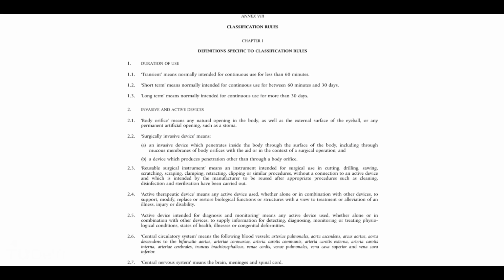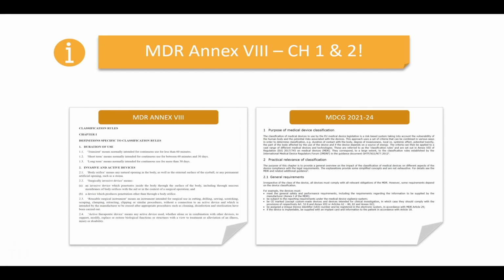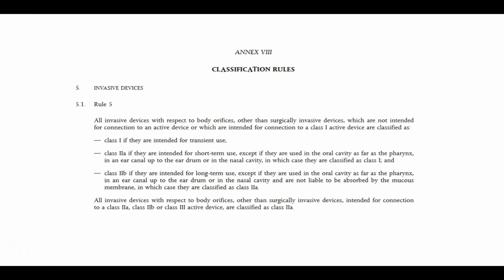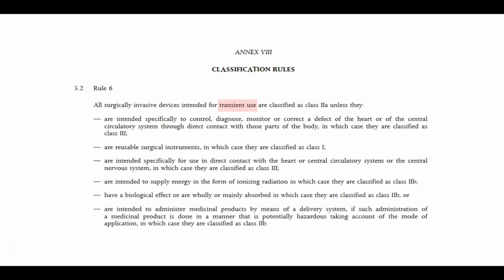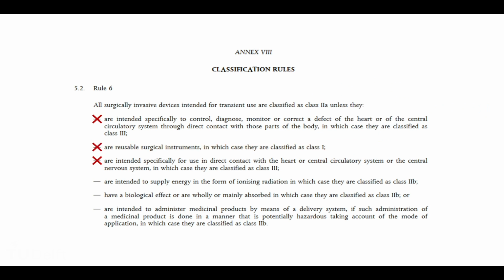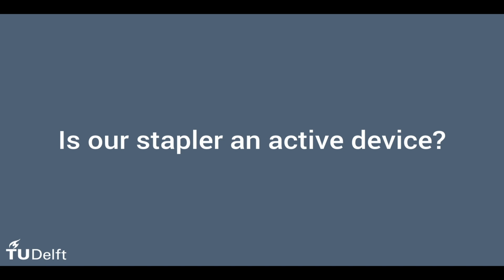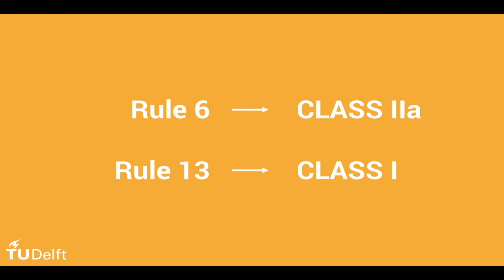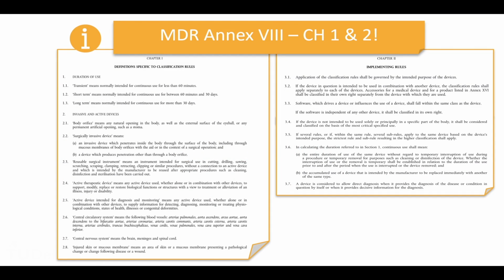MDRP1x_2025_Module_1_3_2_Classifications_rules-video